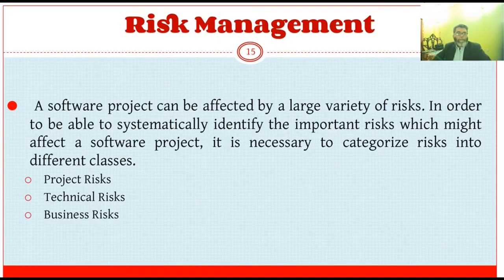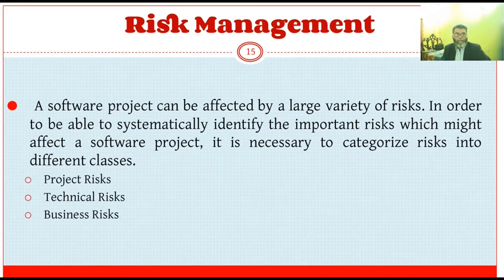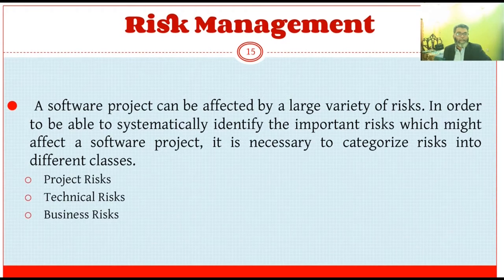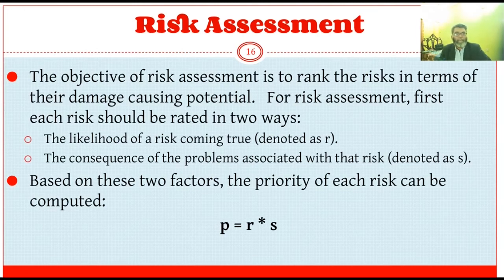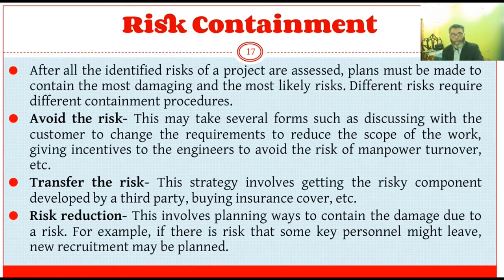Introduction to Software Engineering-Part-22